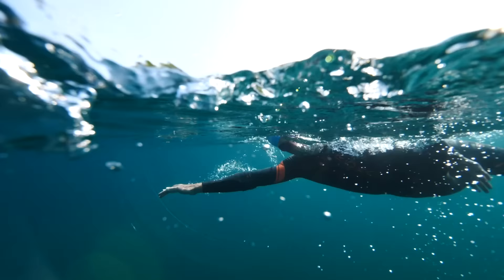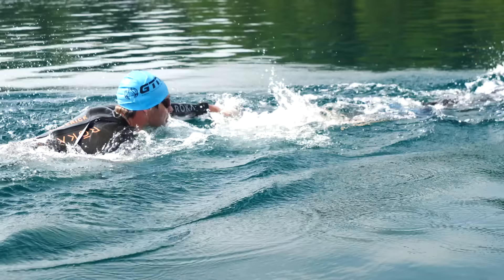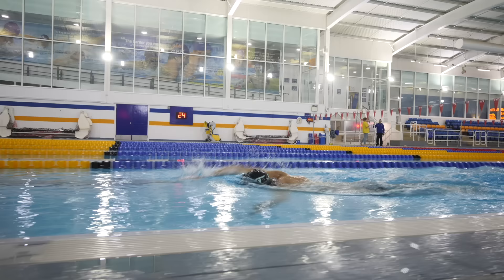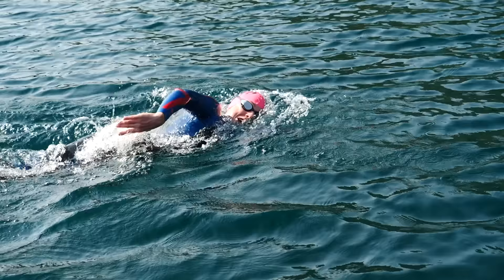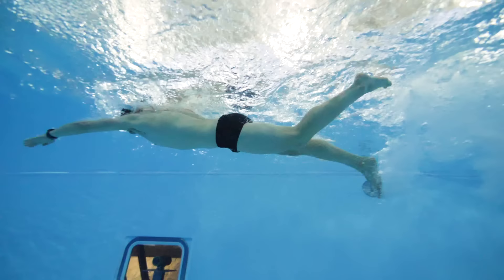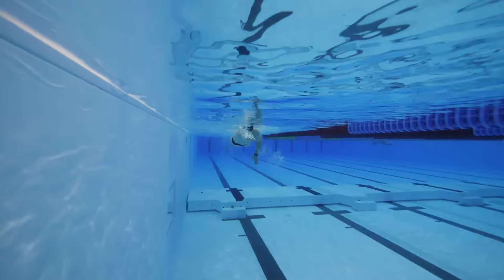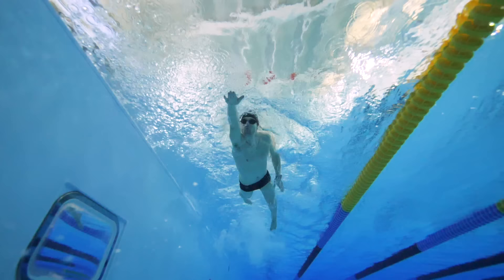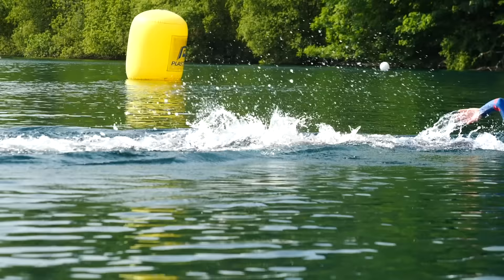Is There A Perfect Swimming Technique For Triathlon? | Swim Like A Triathlete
A perfect triathlon swimming stroke? Does it exist? For most of us, taking part in triathlon means we will be swimming in the open water, which is obviously a very different experience of swimming up and down a pool. We explore what a triathlon-specific swim stroke might entail!

For the vast majority of us, taking part in triathlon means we will be swimming in the open water, which is obviously very different experience to swimming up and down a pool. And with that change in environment, a slight change in stroke style is required. But how, and why?

Well, today Fraser is going to be exploring the components of what a triathlon-specific swim stroke might entail, and explain how you can adapt your own stroke to better cope with that open water environment for your next triathlon race!

If you'd like to contribute captions and video info in your language, here's the

Tunnel - Enzofar
Golden Hour - Sarah, the Illstrumentalist
Gentlemen's Club - Lime Sauce
Another Sequel - Chill Cole
Should I Worry - Far Orange